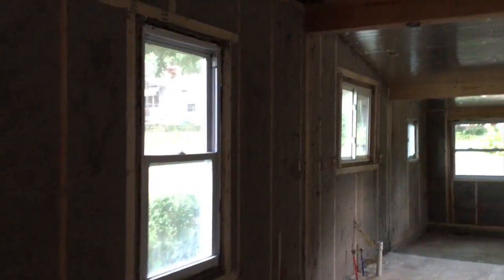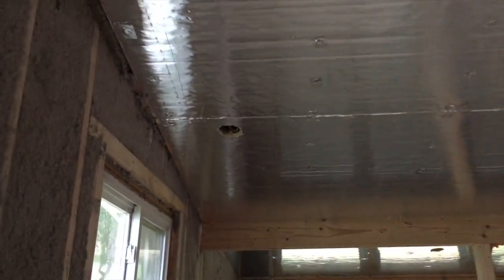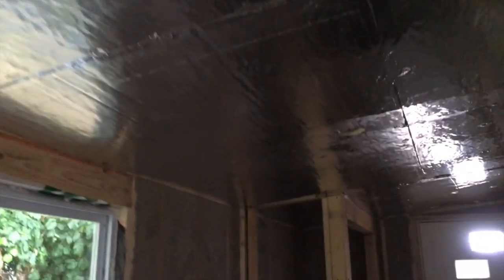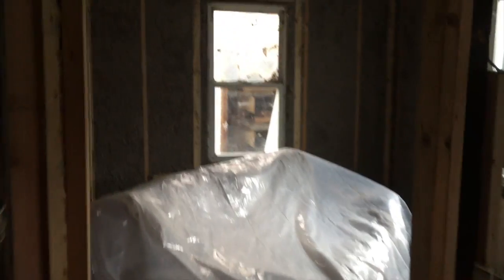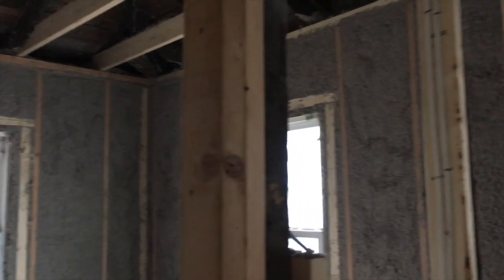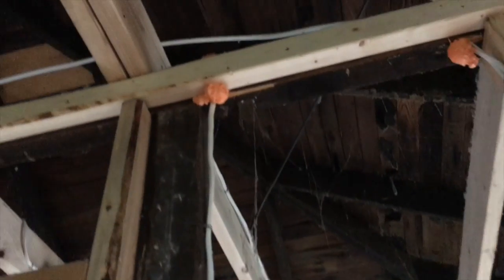Complete House Renovation | Day 14 | Insulation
Renovating a 1925 bungalo style home. Decided to go with blown in insulation. The company we hired did an amazing job and we are thrilled with the outcome.